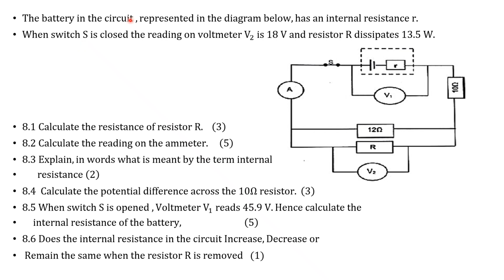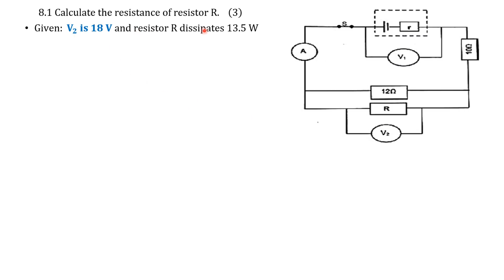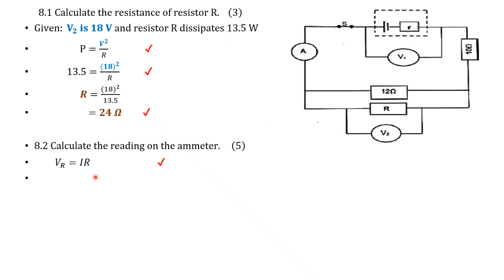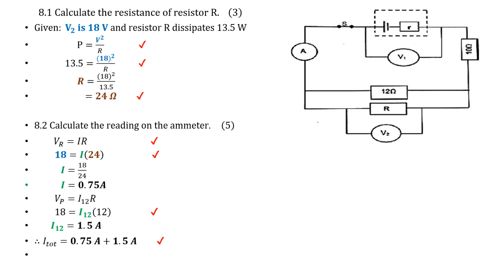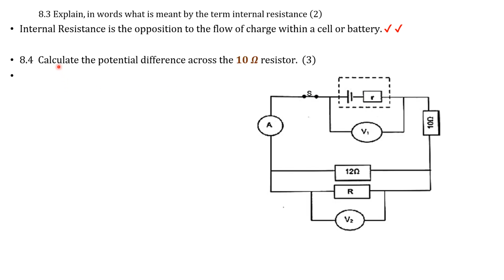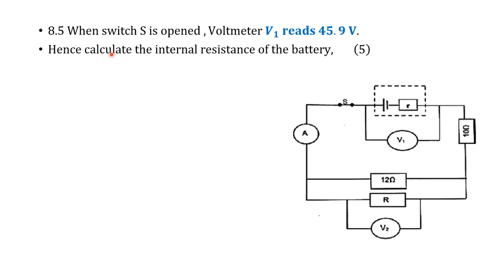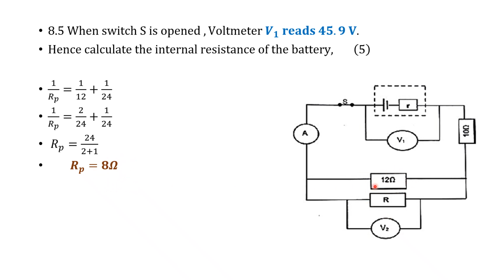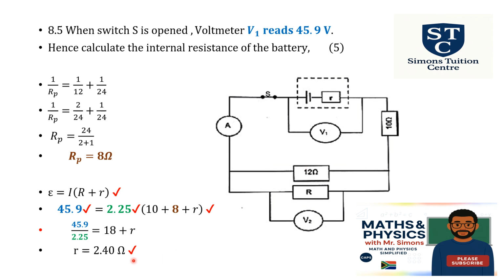8 5 KZN 2019 Electricity Given Voltage and Power